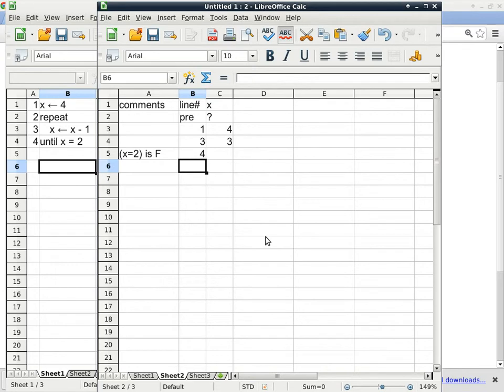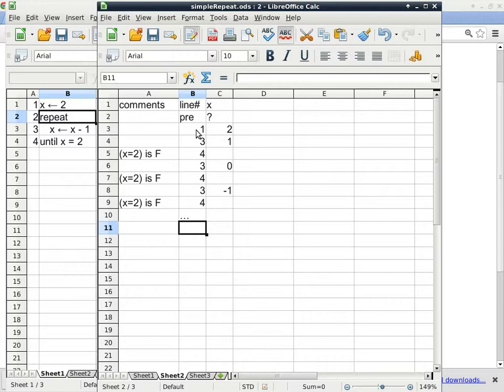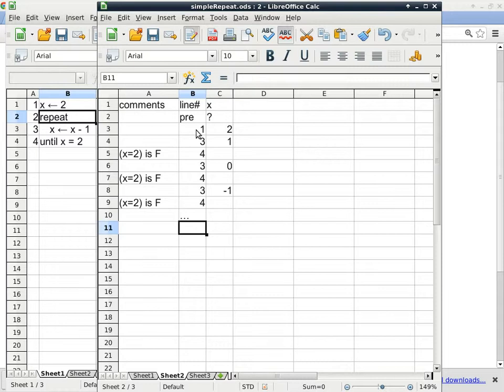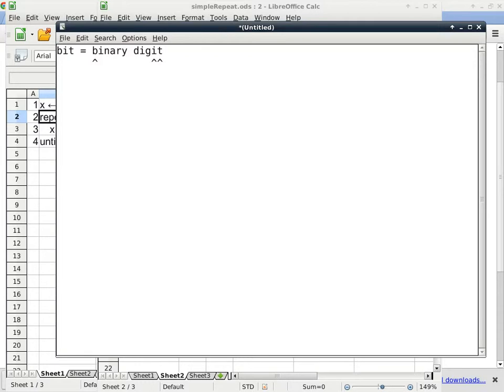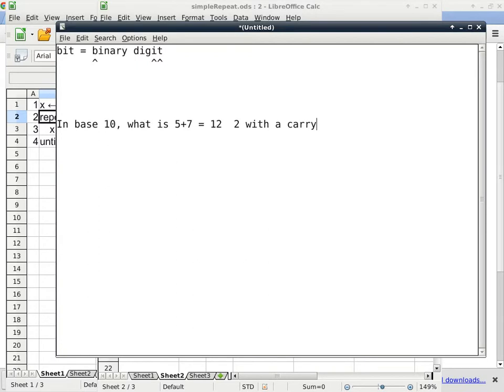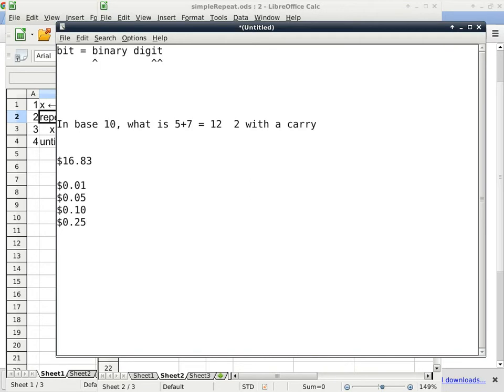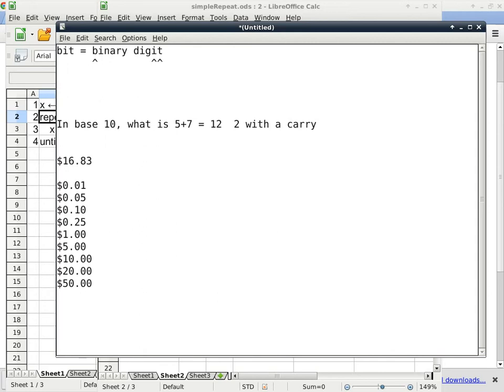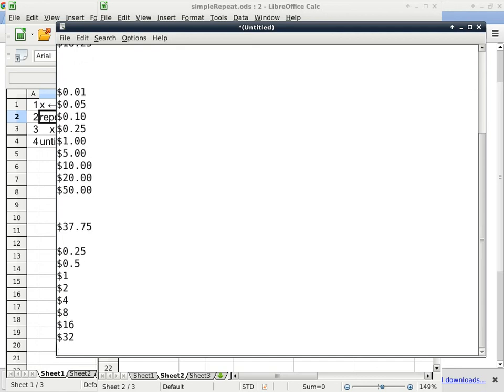20130205 cisp300 2